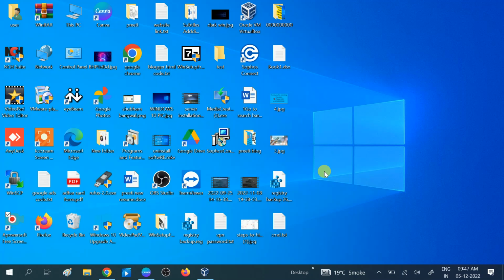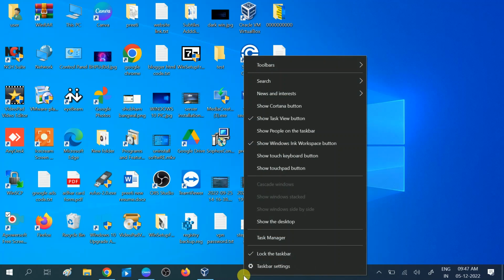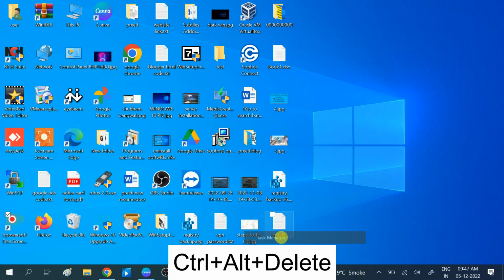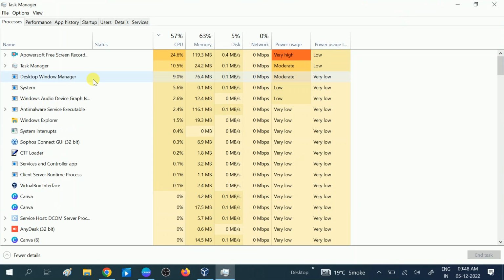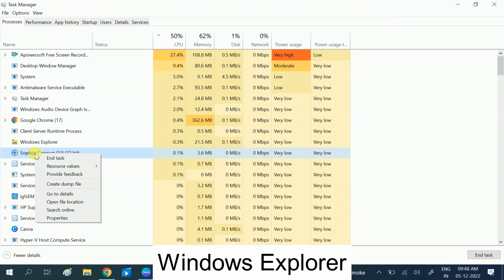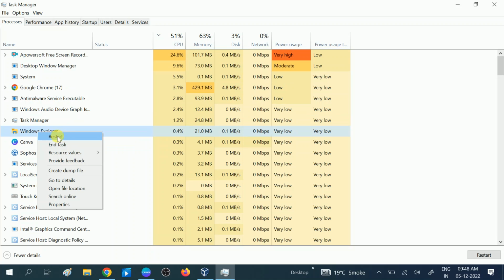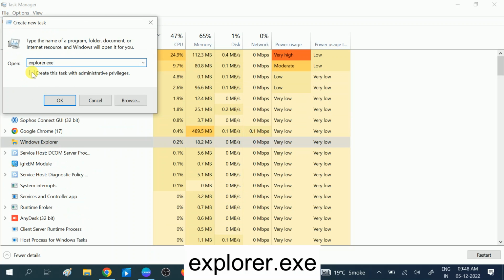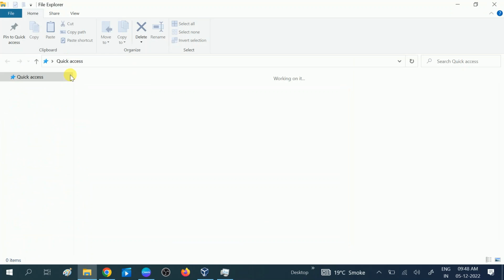Fix Taskbar not hiding in full screen mode in Windows 10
✅Fix Taskbar not hiding in full screen mode in Windows 10/11